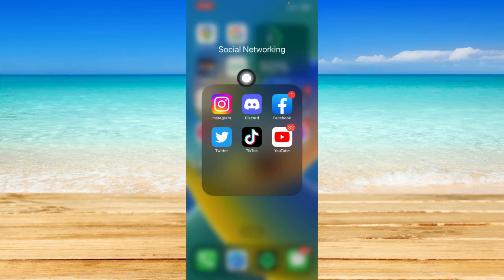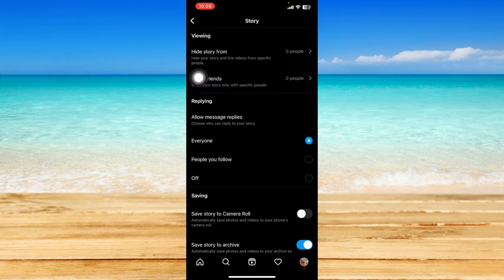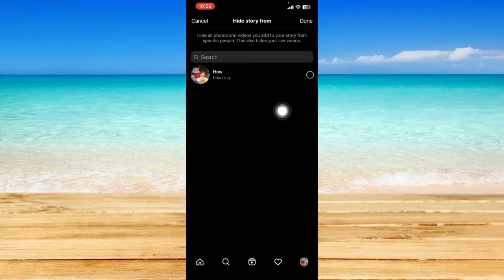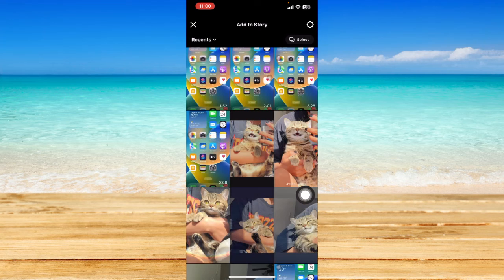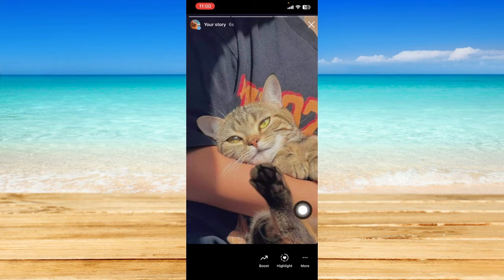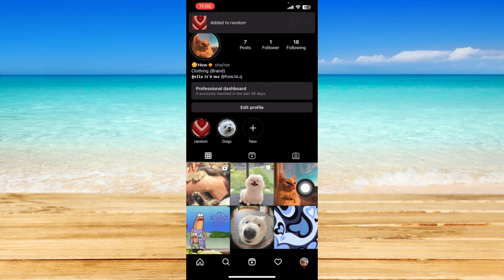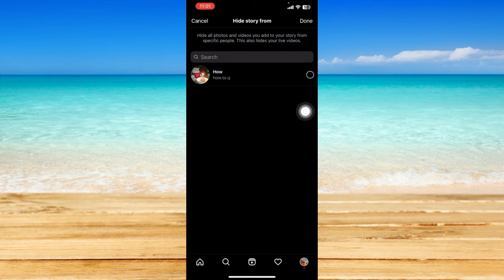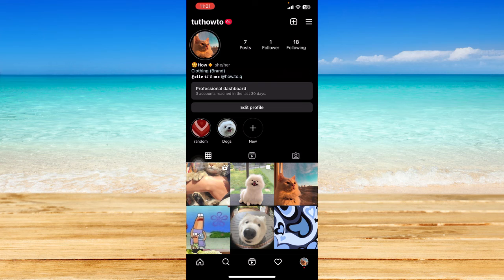How To Add Highlight On Instagram Without Posting Story